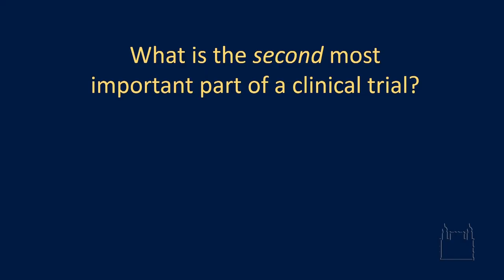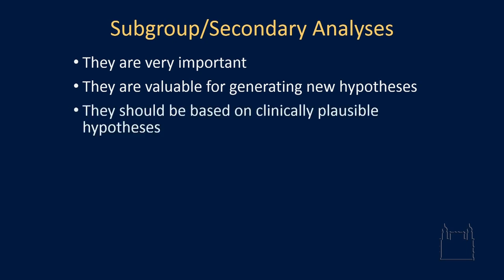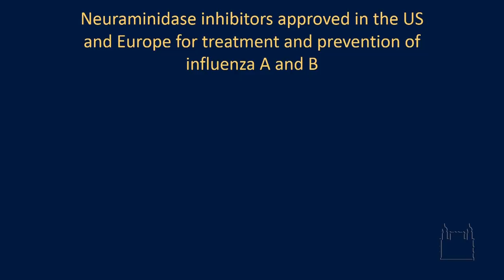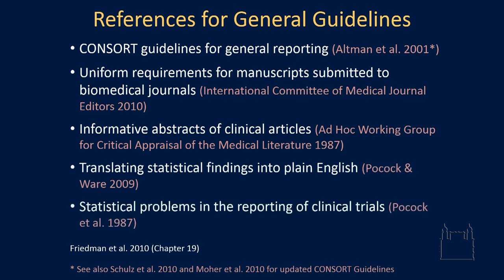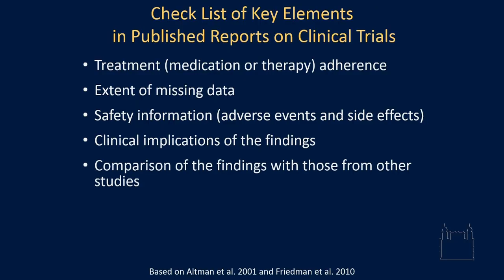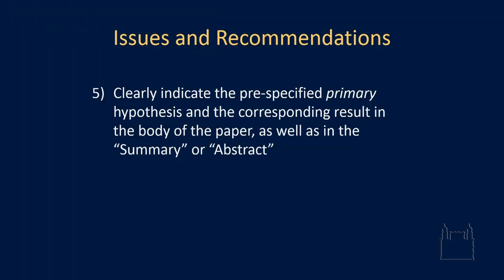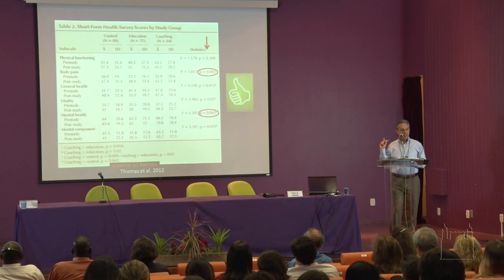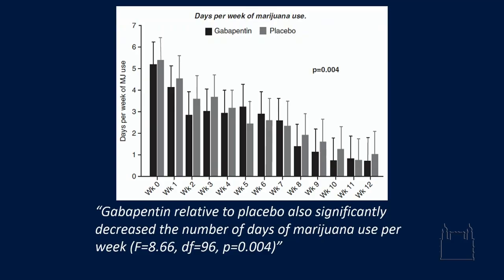2014 09 25 - REPORTING RESULTS EXAMPLES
Reporting Results Examples - 25/09/2014
Curso Introdução aos Princípios e Práticas de Pesquisa Clínica
Semana de Pesquisa Clínica FIOCRUZ - 2014